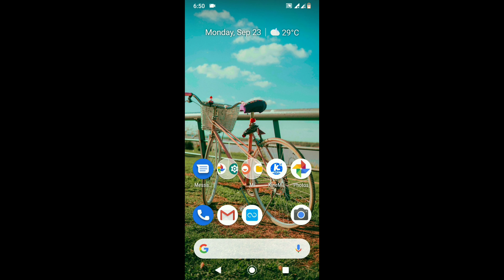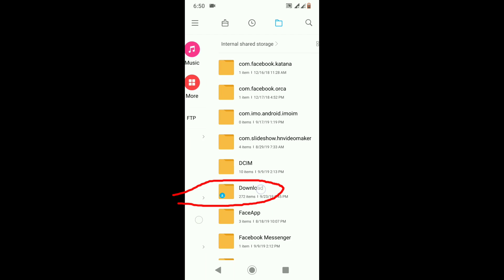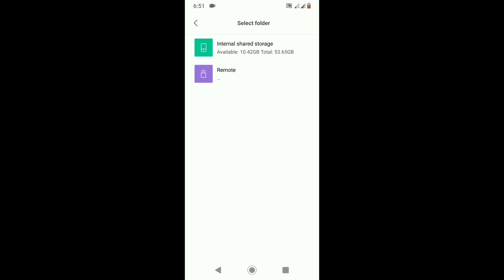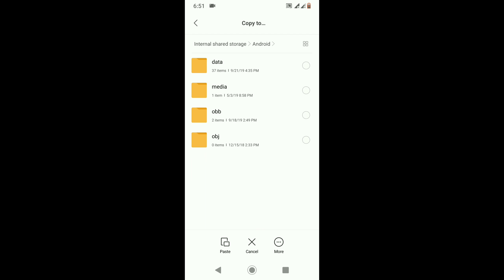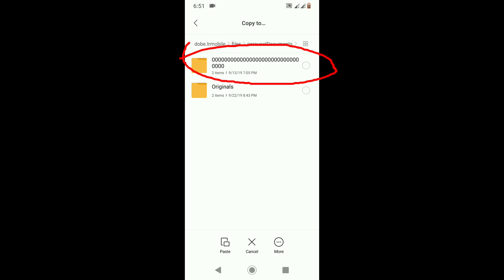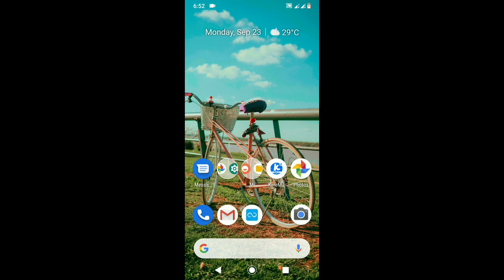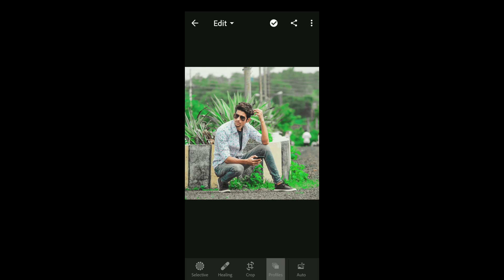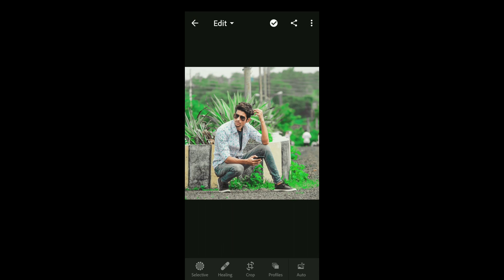How To Add Lightroom Custom Profile | Lightroom App Tricks 🔥